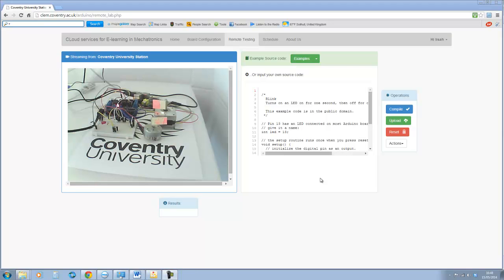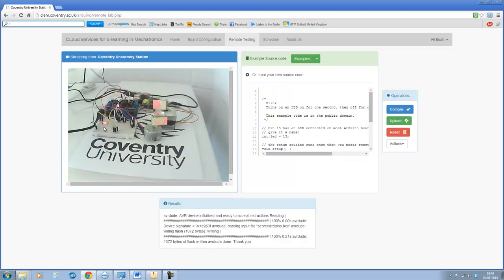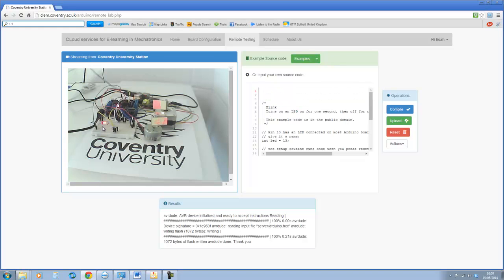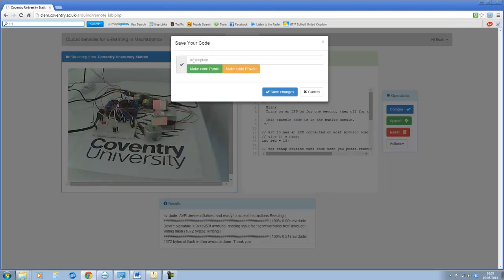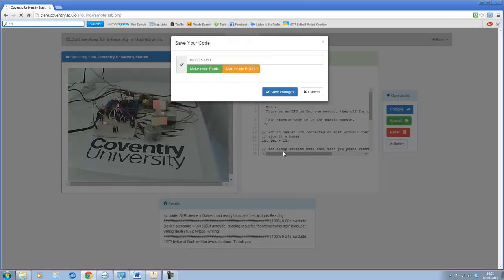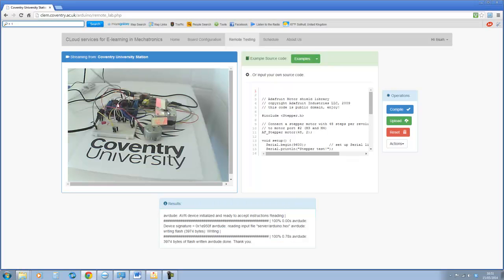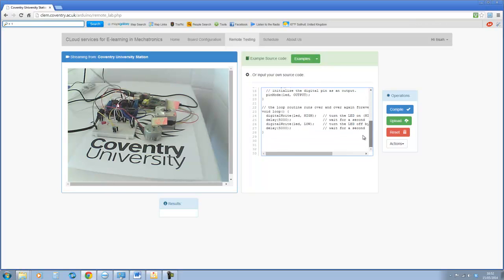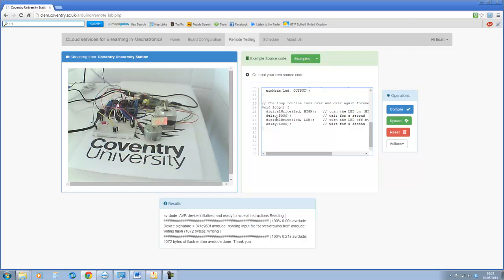CLEM Remote Labs Coventry 3 - Changing, storing and reloading code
This is the third of four videos about the CLEM Coventry remote laboratories suite. It explores three programs each of which controls a device.